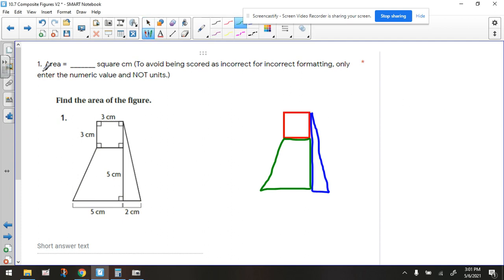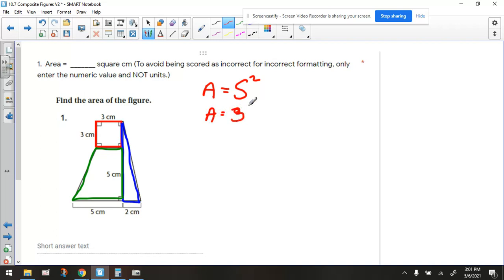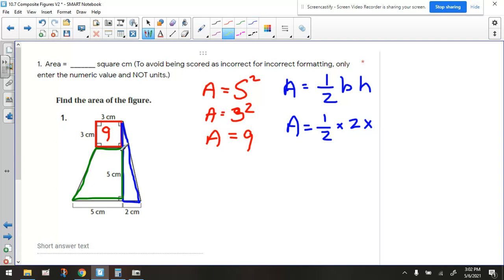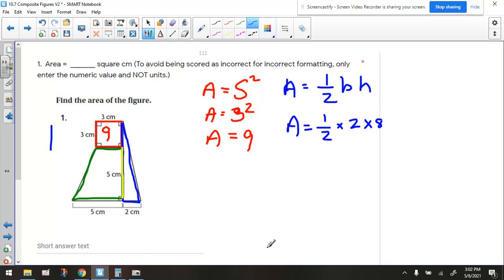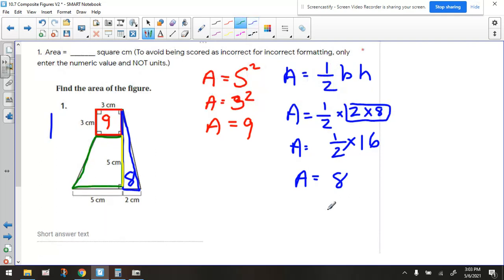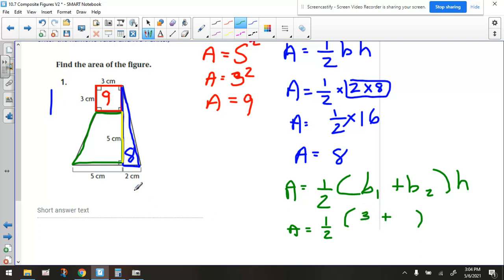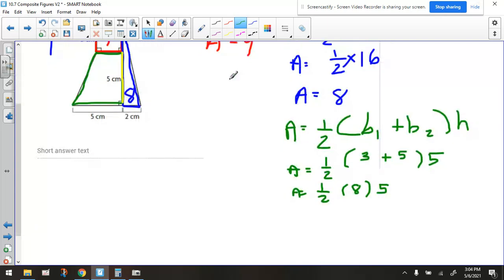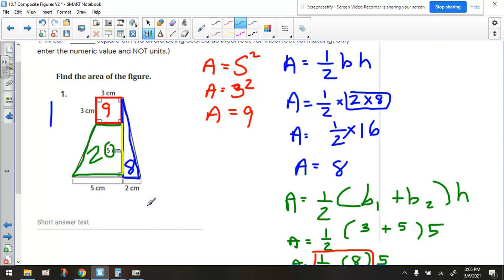Area of Composite Figures #1 help 10.7